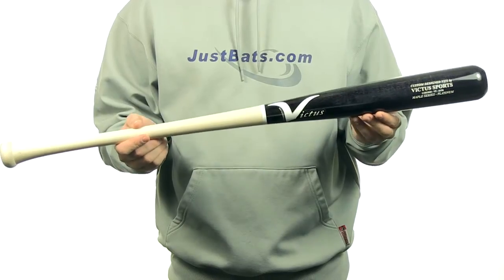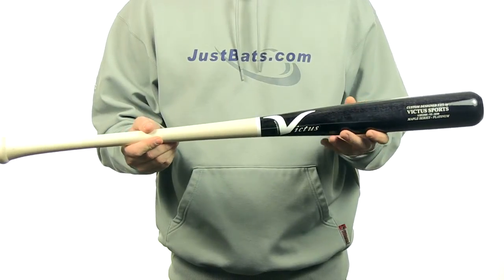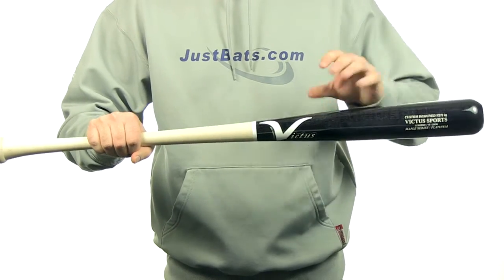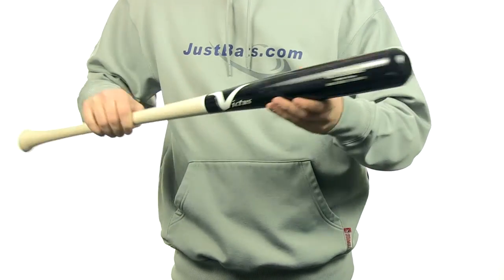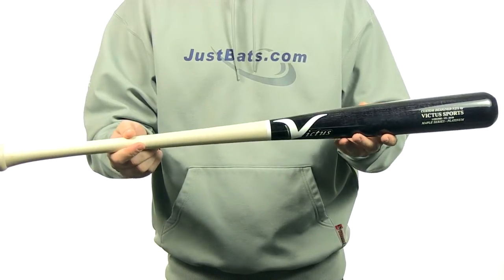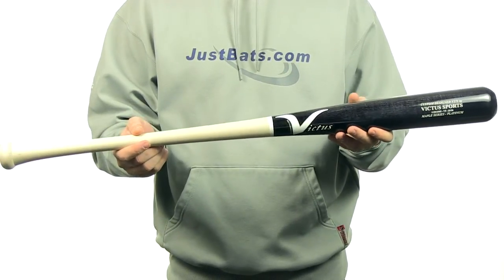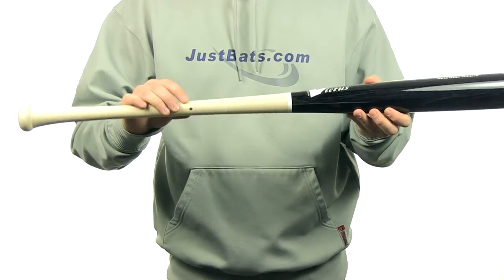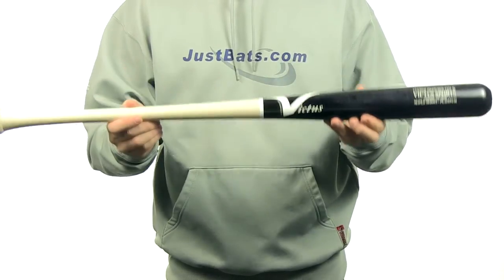Victus Custom Pro Maple Wood Bat: V271 Adult